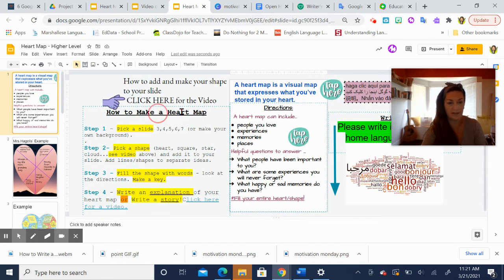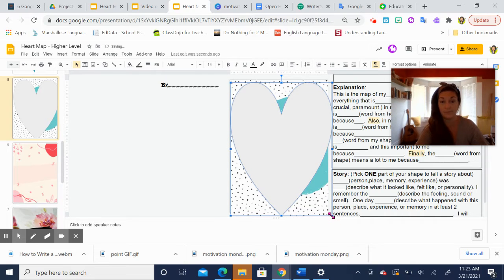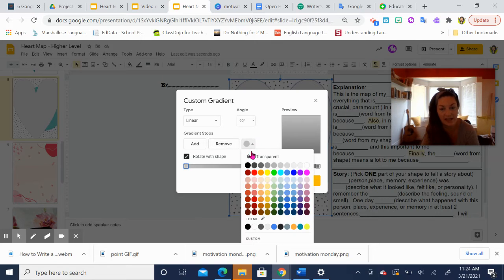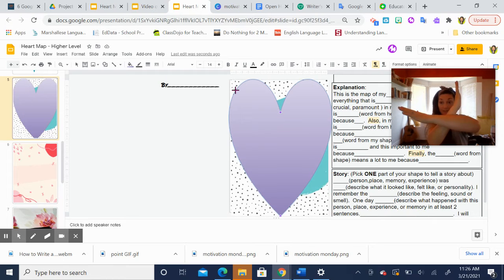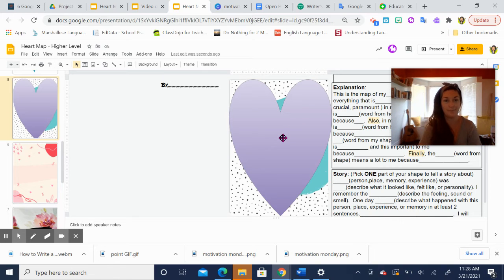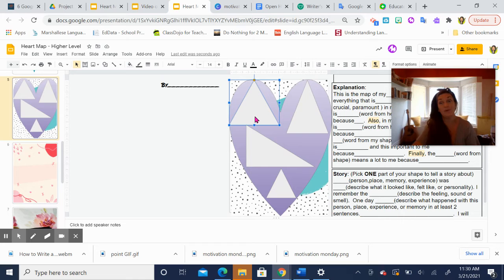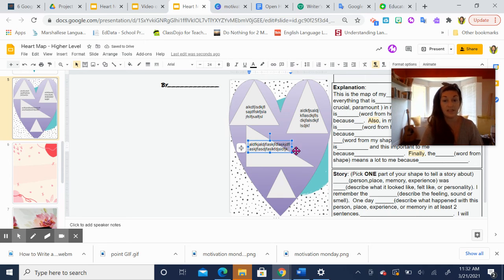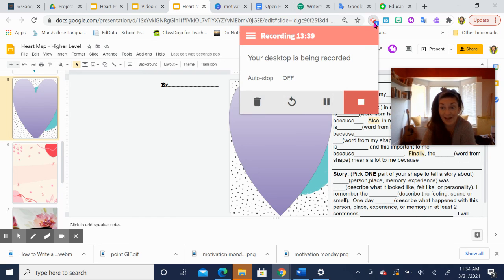How to make your map (loooong video)